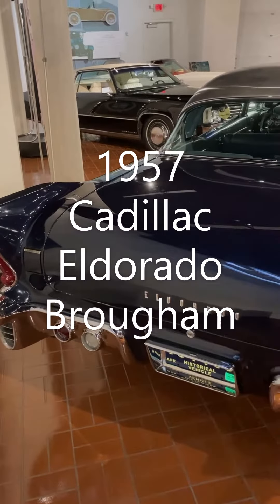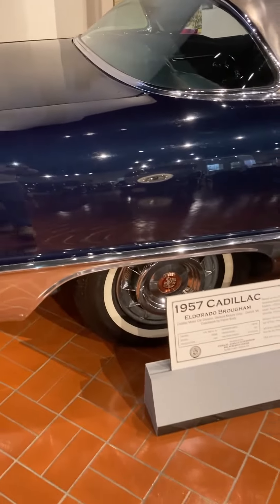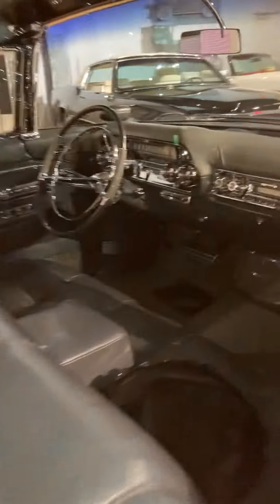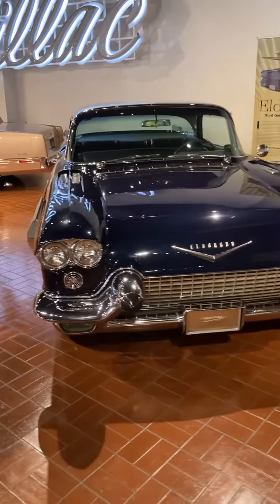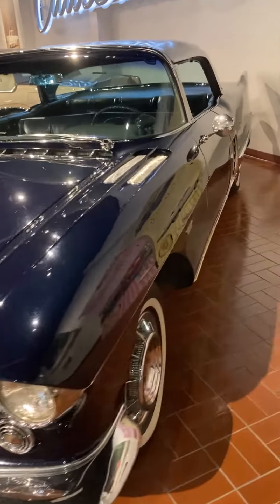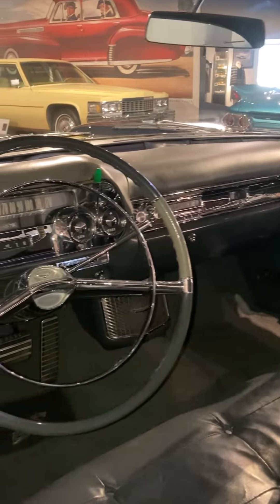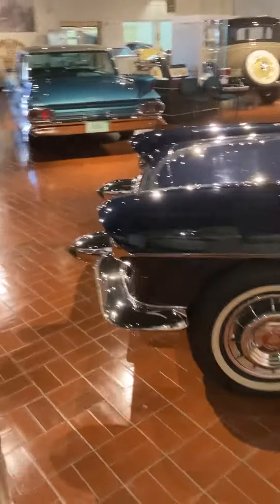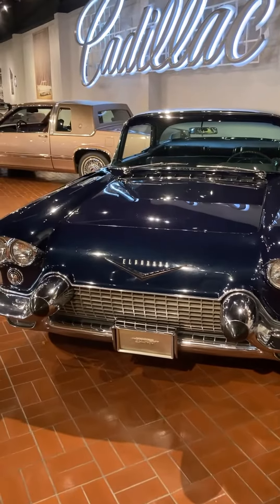1957 Cadillac Eldorado Brougham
1957 Cadillac Eldorado Brougham